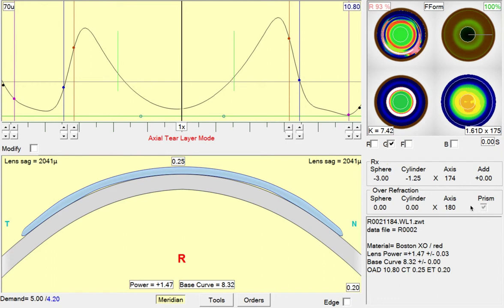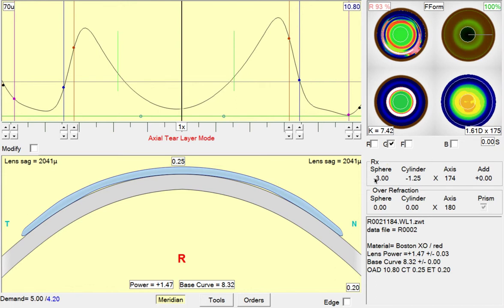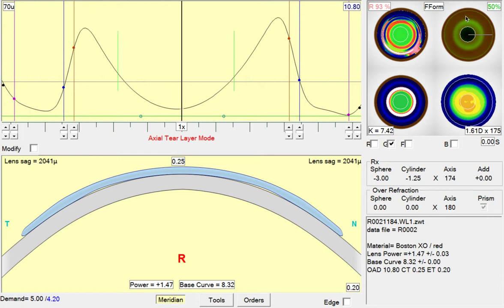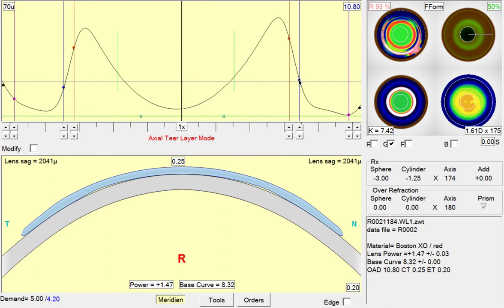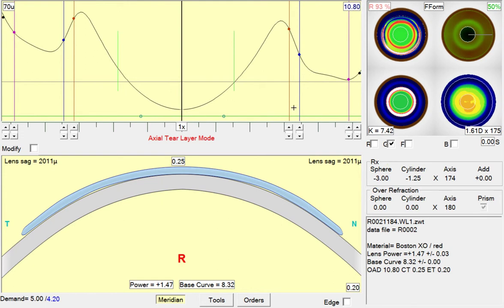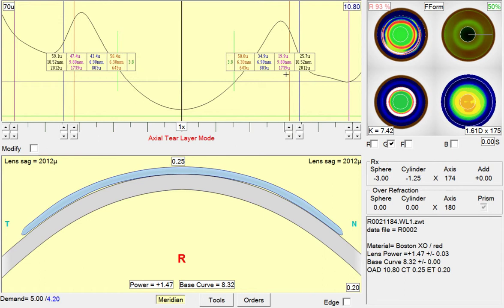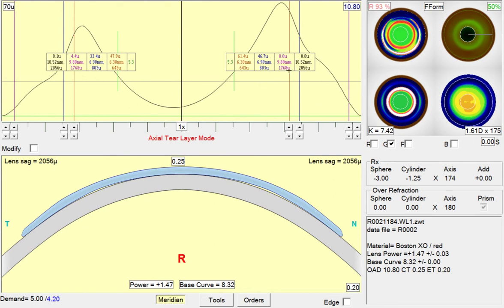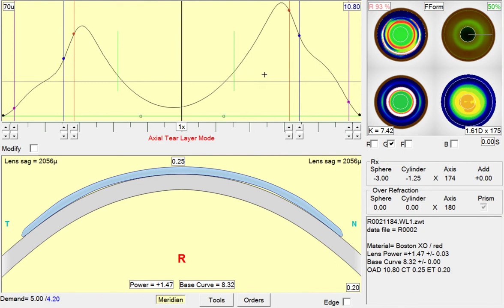Legacy WAVE - Release Bearing on back of reversed curve